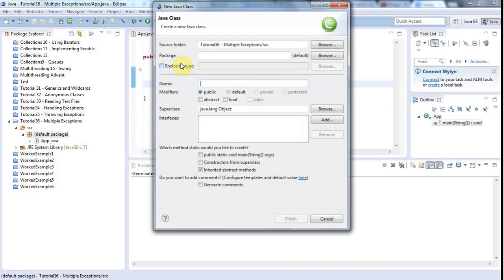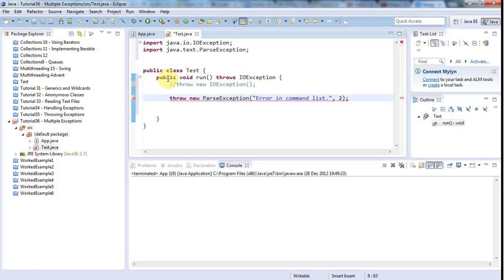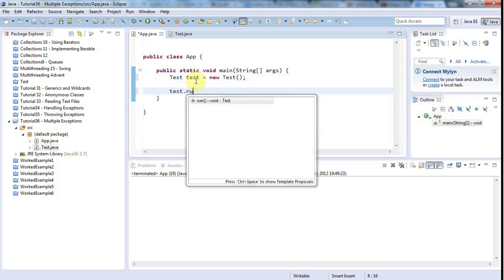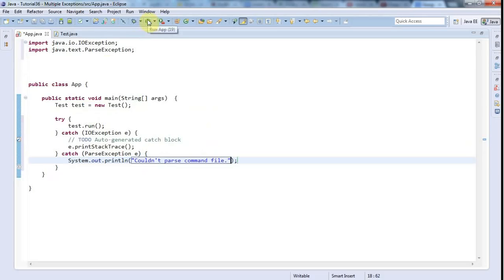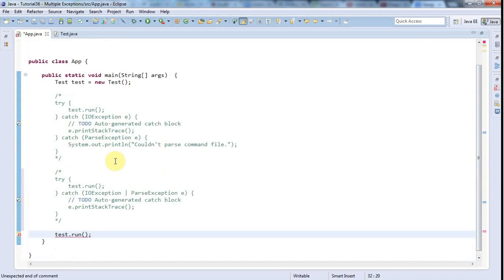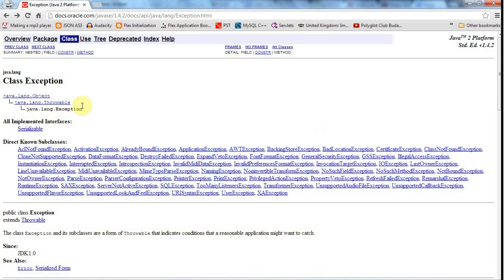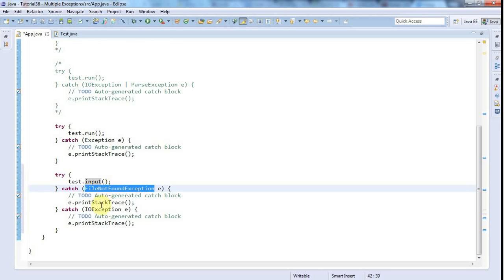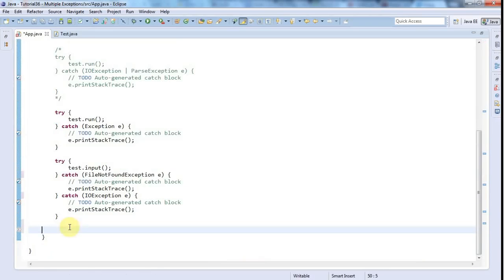Learn Java Tutorial for Beginners, Part 36: Multiple Exceptions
In this tutorial we'll look at throwing and handling multiple exceptions in Java, including a look at a popular interview/exam question.